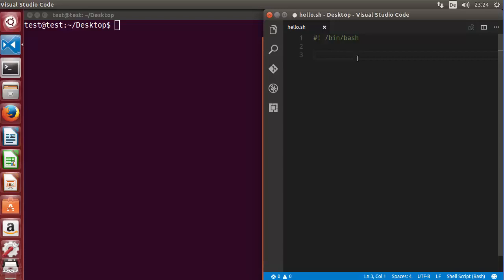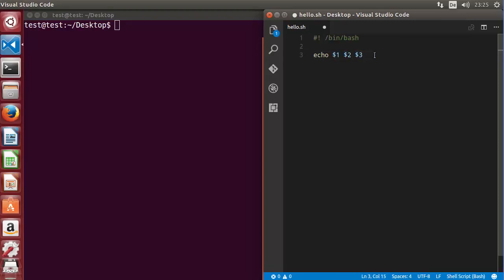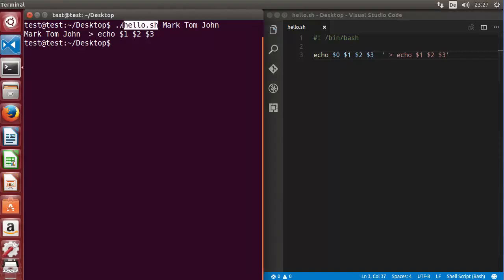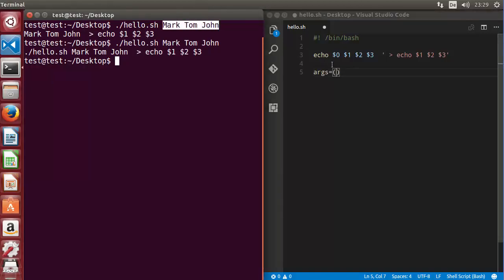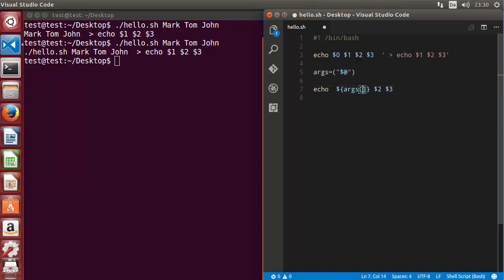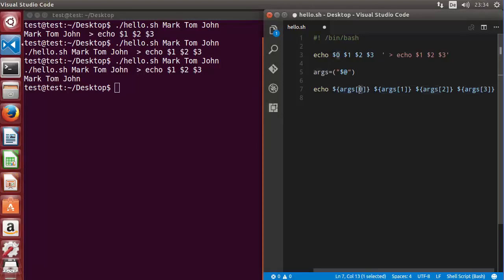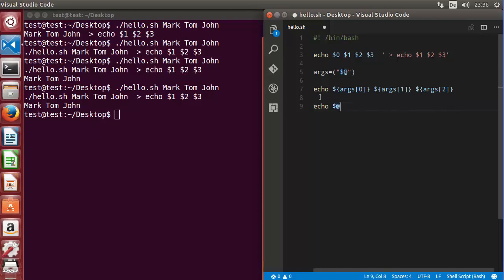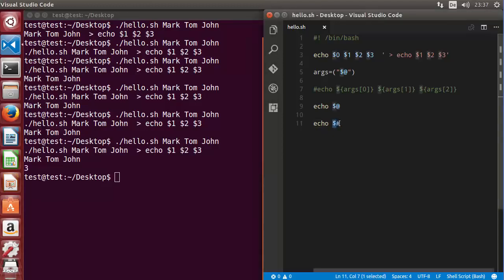Shell Scripting Tutorial for Beginners 4 Pass Arguments to a Bash Script 3